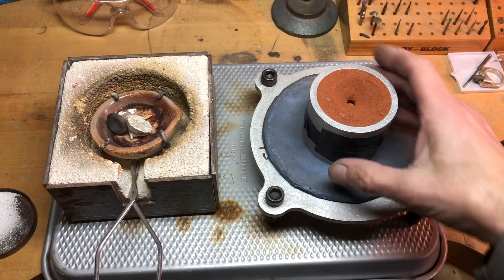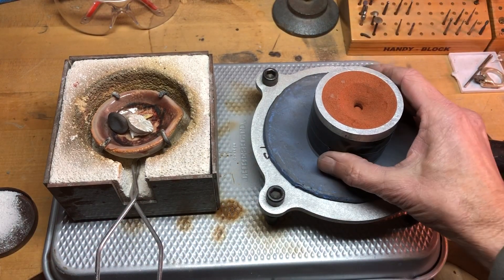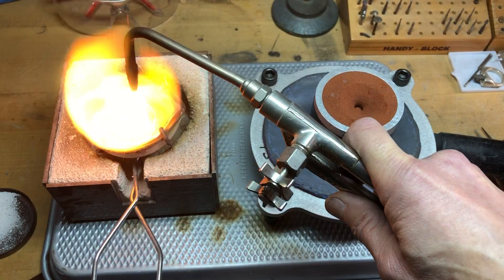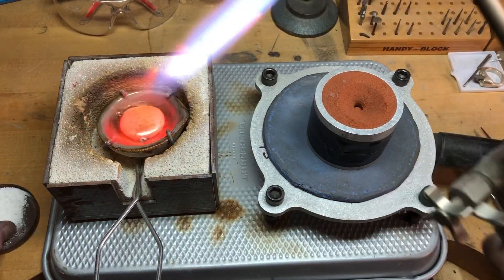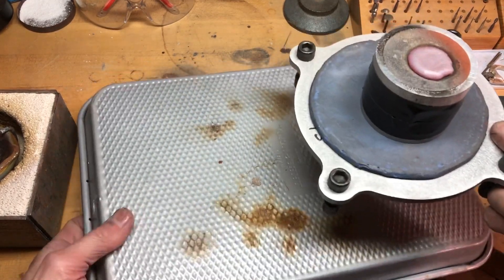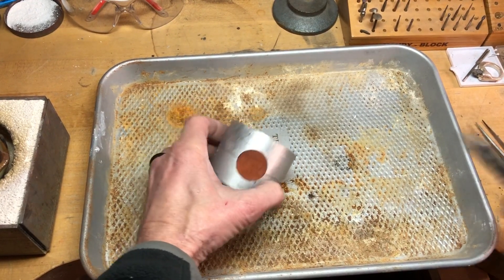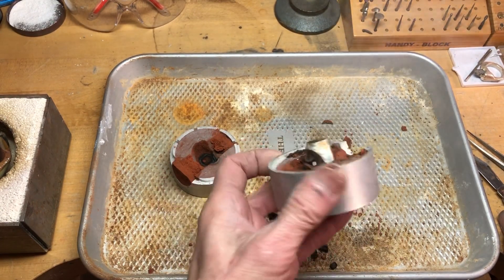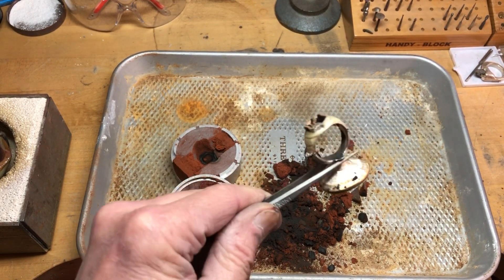Sand Casting - Vacuum Assist - Video Two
After adding electrical tape to the flask seam and side hole I melted 1 1/2 ounces of sterling silver, turned on the vacuum, and poured the molten metal. A very good casting!